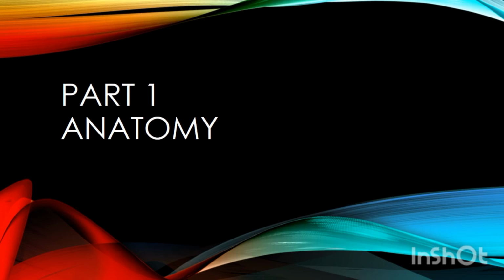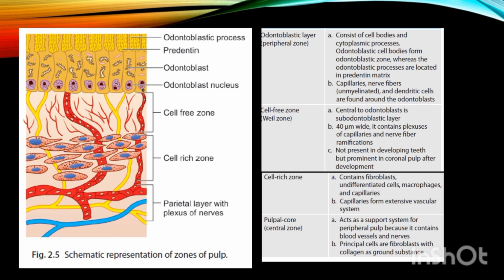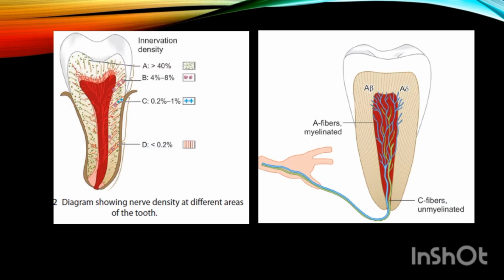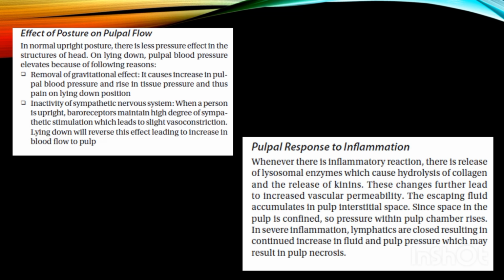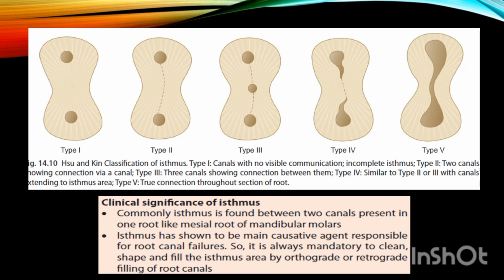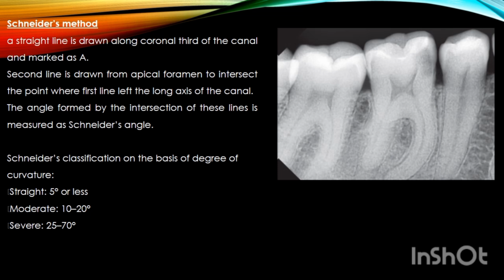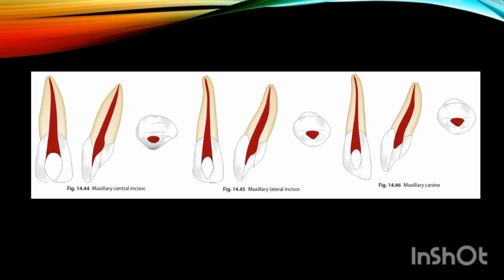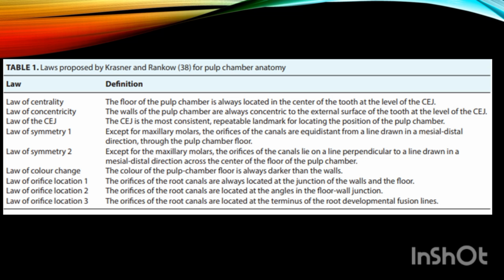Pulp anatomy | Endo for entrance exam | Revision | Important ⛔